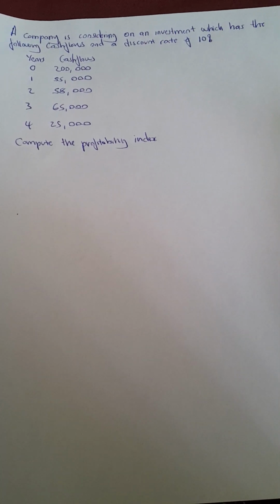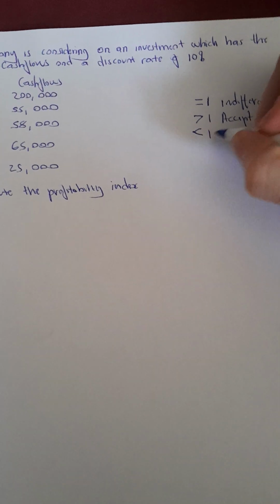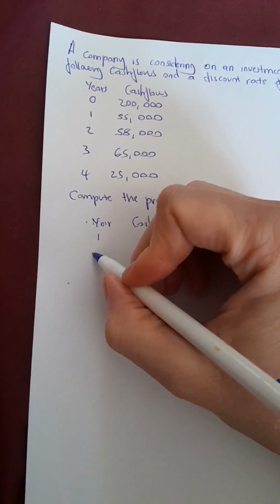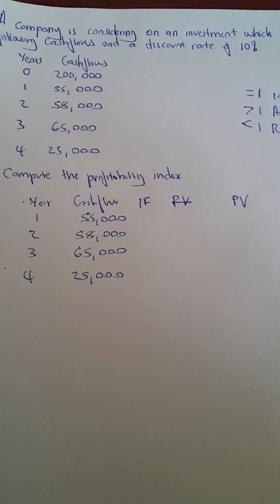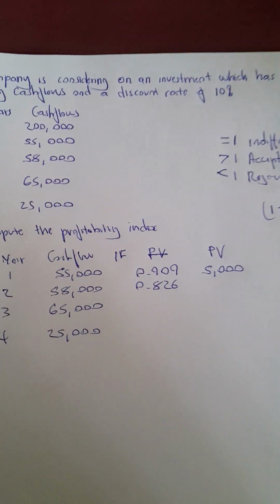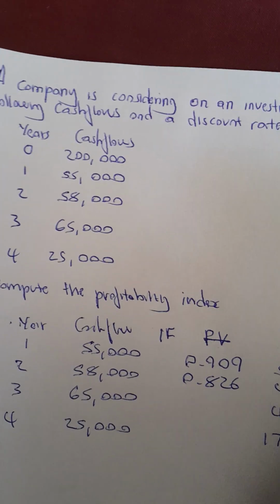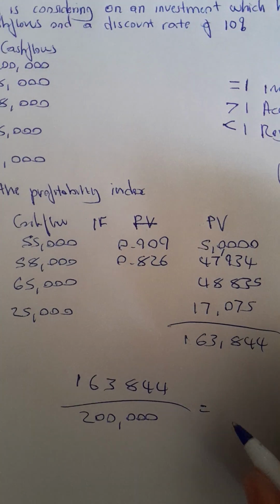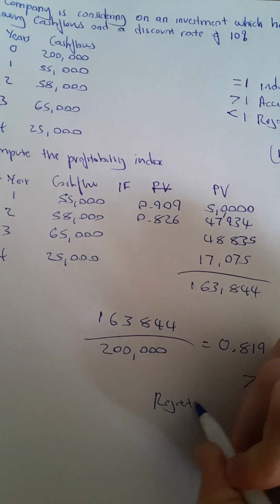How to calculate Profitability Index